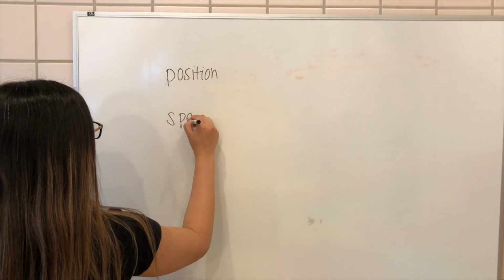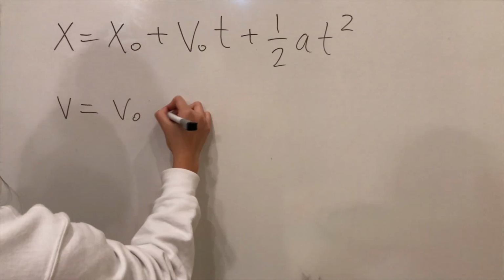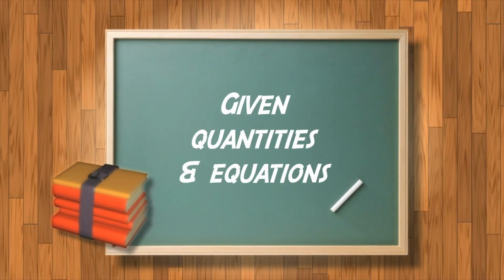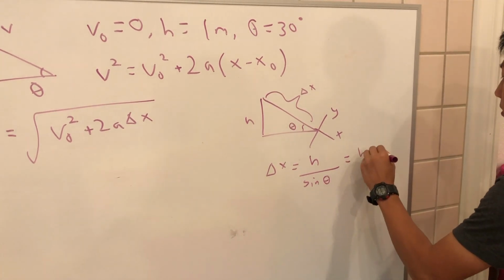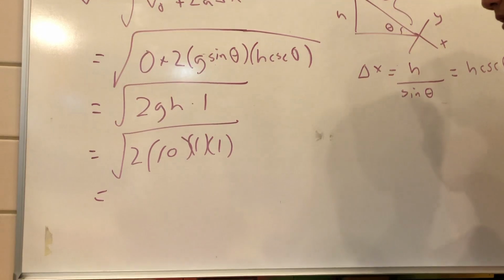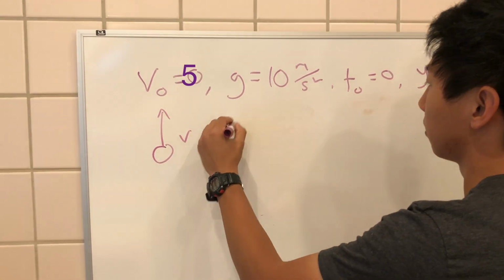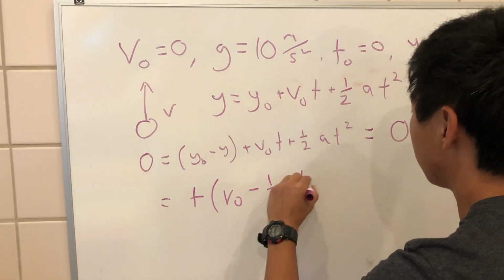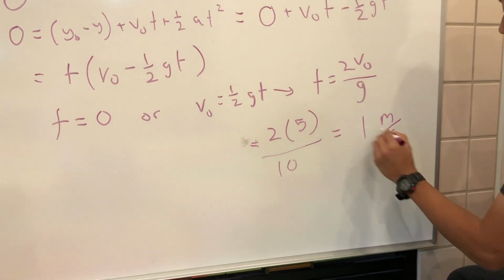Veggtor's Physics Classroom